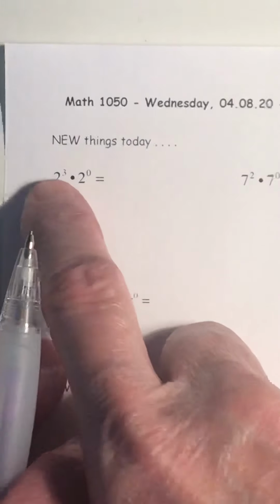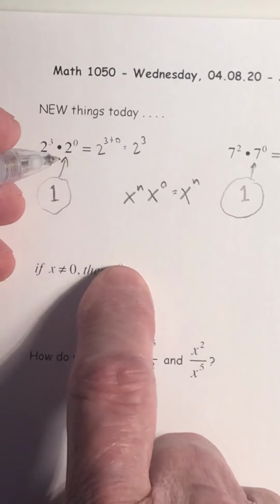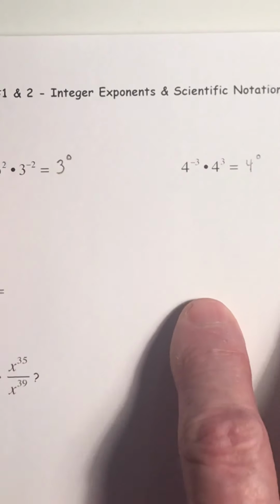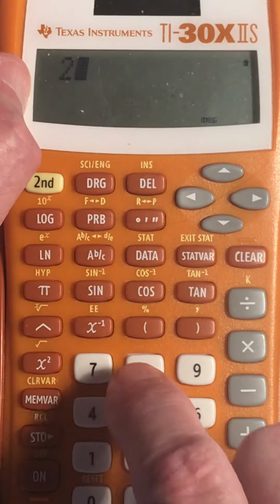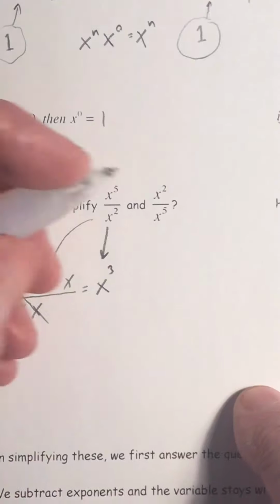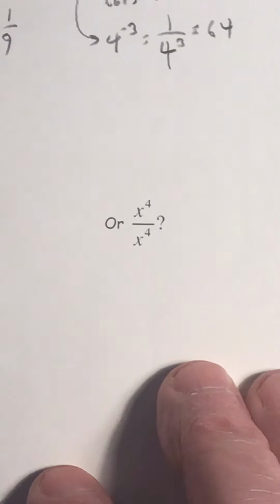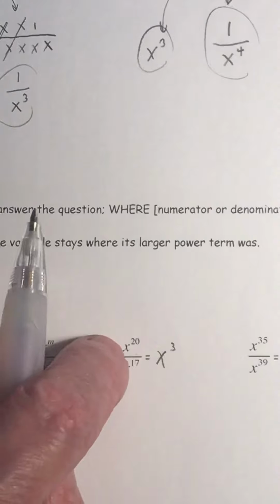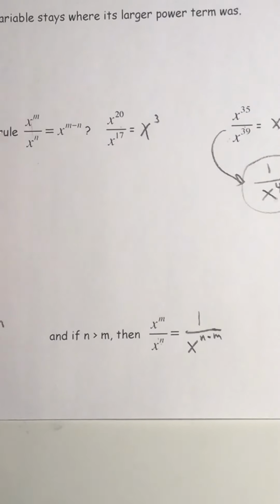Integer exponents and scientific notation [57] page 1